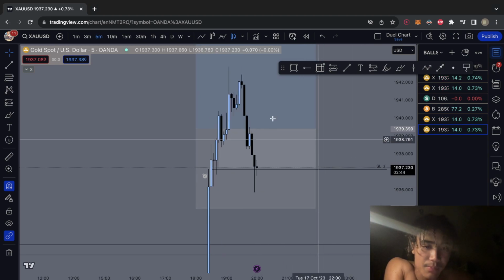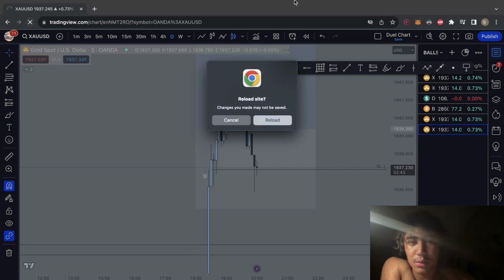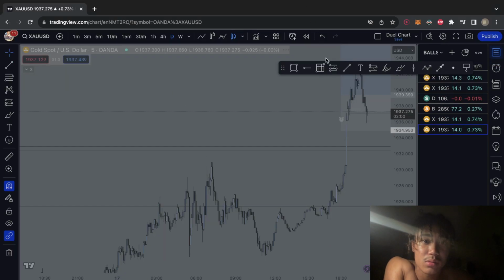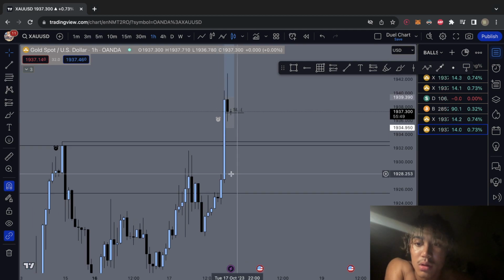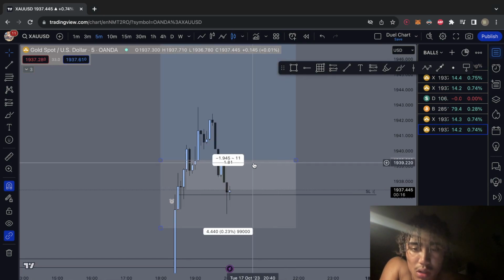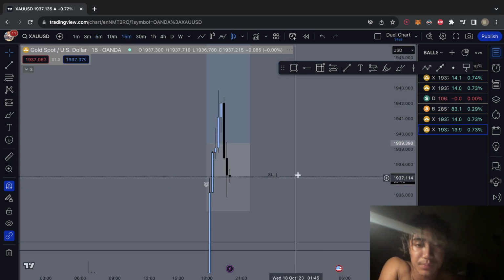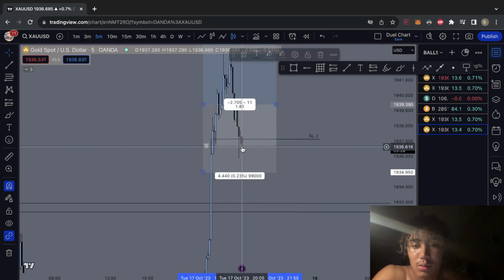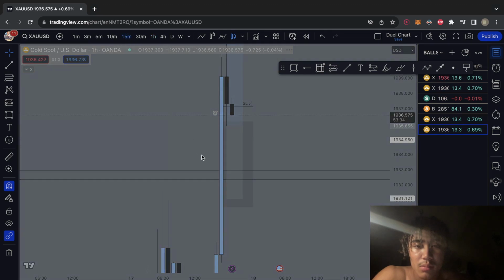-$3.1k XAUUSD LOSS 10/17/23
Looking for a better reentry on this A+ setup... Not fully out the game just yet.